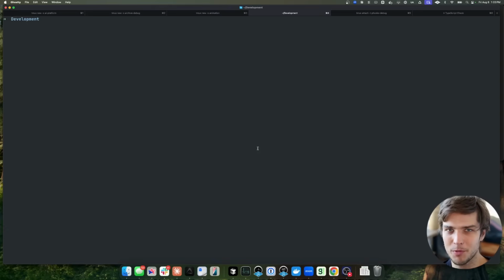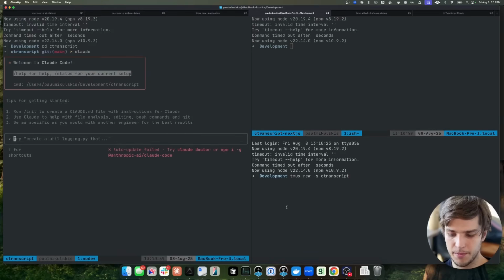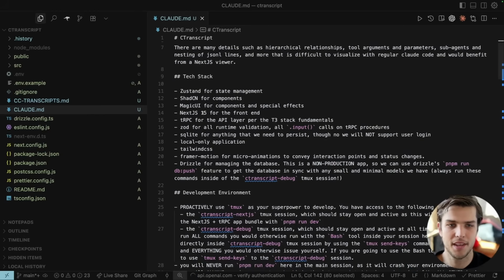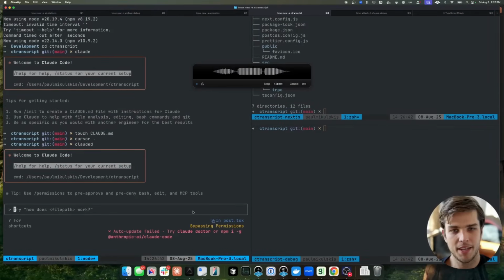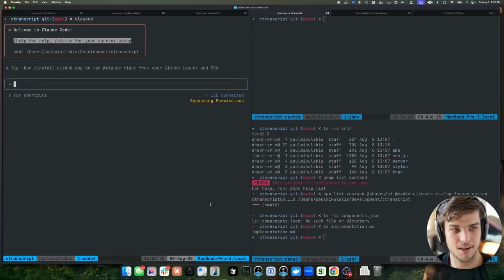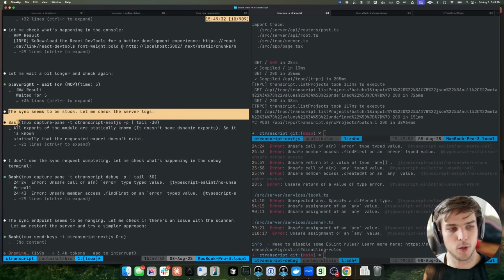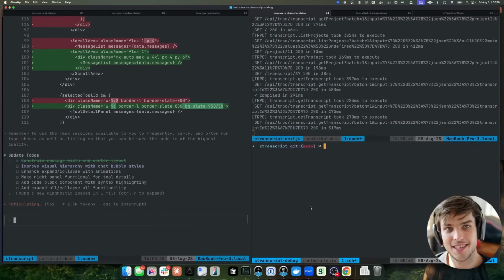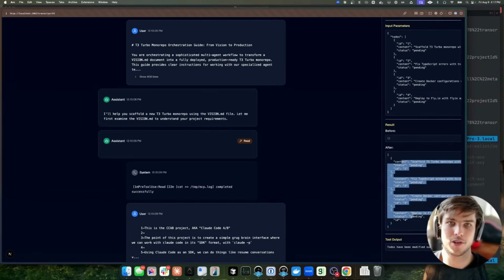I Built a FREE Devin Clone on my Laptop (You Can Too)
The Devin AI demo captured the industry's attention, showcasing an AI software engineer that can browse, code, and deploy autonomously. But you don't need to be on a waitlist to access this level of power. The reality is, you can replicate the core functionality of a multi-tool AI assistant today, using powerful tools right on your local machine.

In this tutorial, I'll guide you through a practical workflow for combining Anthropic's Claude with a timeless terminal utility, tmux, to create your own autonomous AI coding partner. We will go from an empty directory to a fully-realized, full-stack Next.js application—built, tested, and debugged almost entirely by the AI.

This is a deep dive into the real-world techniques that make autonomous AI development a reality.

🔥 IN THIS VIDEO, YOU WILL LEARN:

The Core Technique: How to use TMUX (Terminal Multiplexer) to provide your AI with multiple, persistent terminals to manage complex workflows.

Autonomous Development in Action: Watch as Claude writes code, runs a Next.js dev server, and executes debug commands in separate, dedicated windows that it controls.

Advanced Prompt Engineering: Learn how to compose a CLAUDE.md file that truly guides the AI, including a two-pass planning technique to improve its strategic output.

Self-Healing Code: Witness the AI use Playwright to open a web browser, visually inspect the app, identify bugs from terminal logs, and implement fixes without human intervention.

The Project Stack: We build a real-world application using the T3 Stack (Next.js, TypeScript, tRPC, Drizzle, TailwindCSS) and SQLite.

Extending AI Capabilities: How to integrate MCPs like Playwright (for web browsing) and Perplexity (for search) to give your AI access to the tools it needs to succeed.

🔗 RESOURCES & PROMPTS:

All the prompts, CLAUDE.md files, and code snippets from this video are available for you to use in your own projects.

If you found this workflow valuable, a 'like' is always appreciated. Let me know what you're building in the comments below!